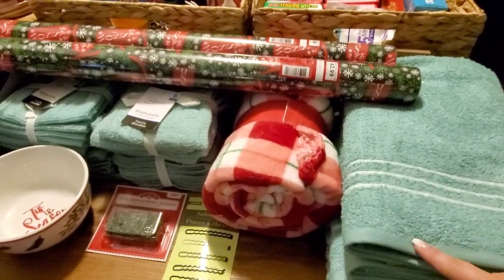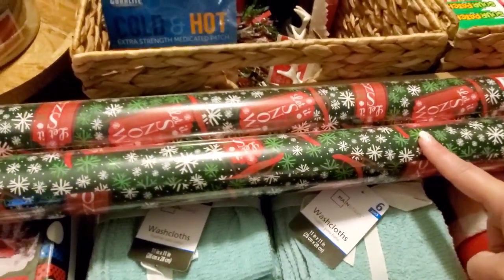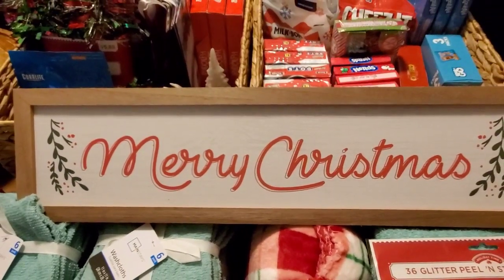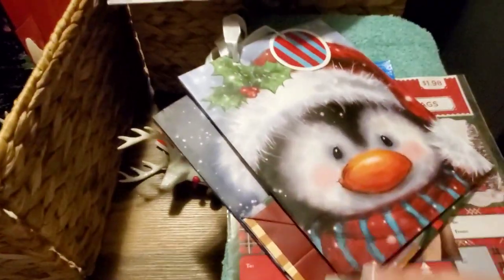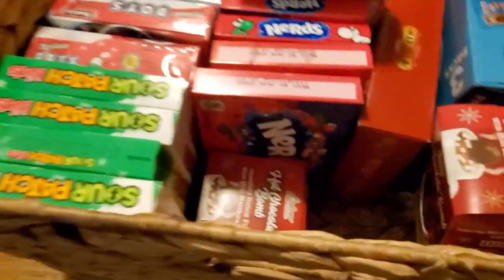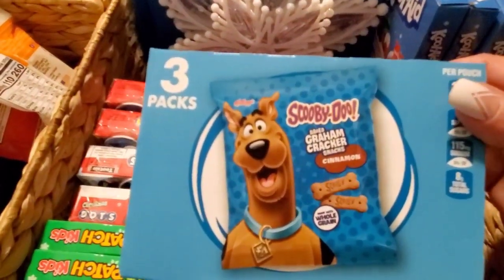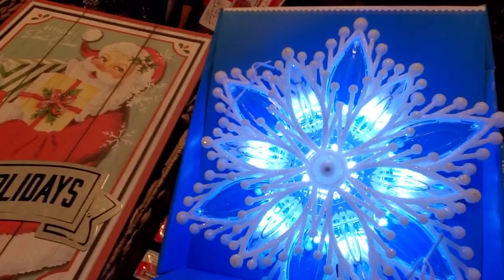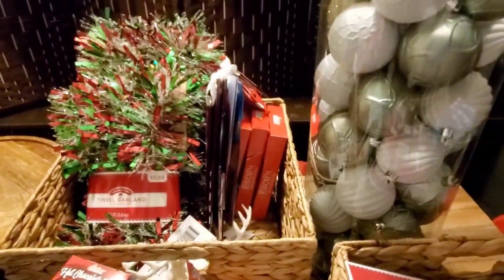WALMART & DOLLAR TREE CHRISTMAS HAUL